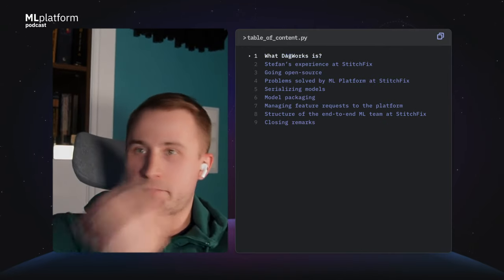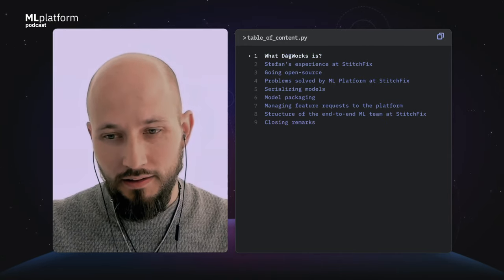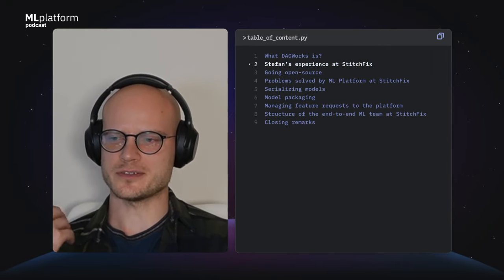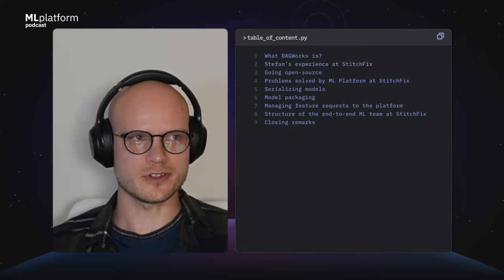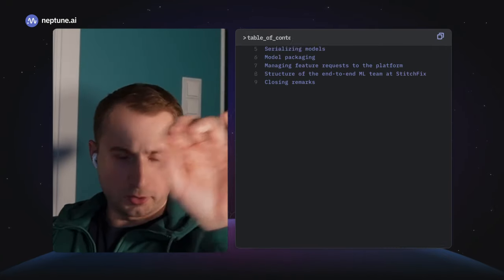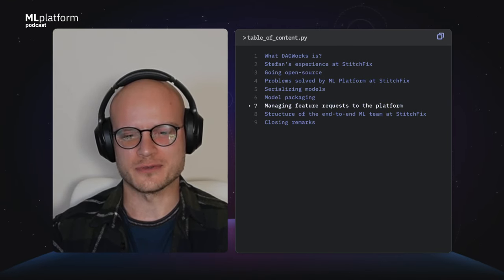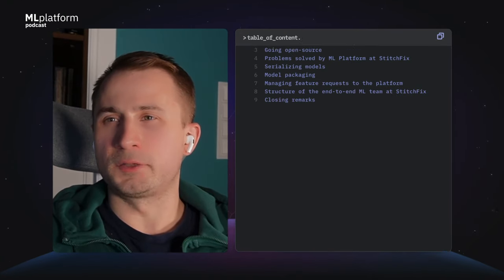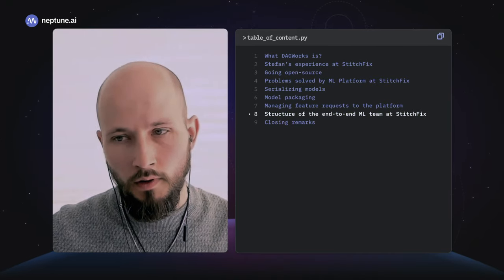Learnings From Building the ML Platform at Stitch Fix With Stefan Krawczyk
On this episode of the ML Platform Podcast, we have Stefan Krawczyk as our guest. Stefan shares insights on the ML Platform at Stitch Fix, including problems solved, success stories and golden paths, team structures and management, product management, feature requests, going open-source, and more.

Timestamps:
01:40 What DAGWorks is?
20:49 Stefan’s experience at Stitch Fix
28:15 Going open-source
35:17 Problems solved by ML Platform at Stitch Fix
40:38 Serializing models
44:29 Model packaging
45:50 Managing feature requests to the platform
01:03:31 Structure of the end-to-end ML team at Stitch Fix
01:16:00 Closing remarks

Follow us & stay updated:
(neptune-ai)